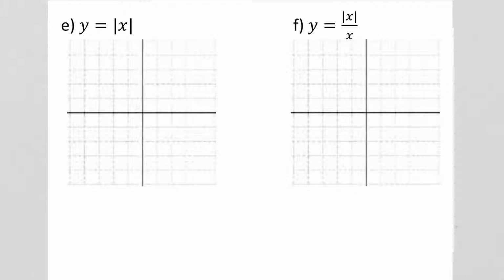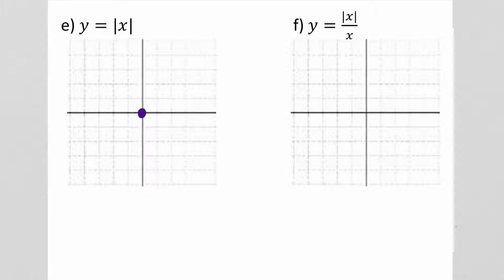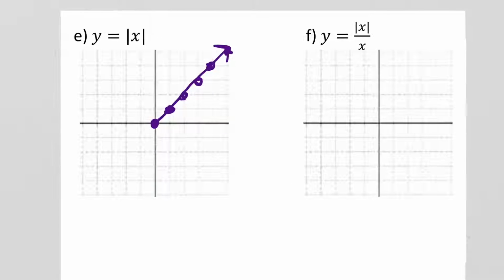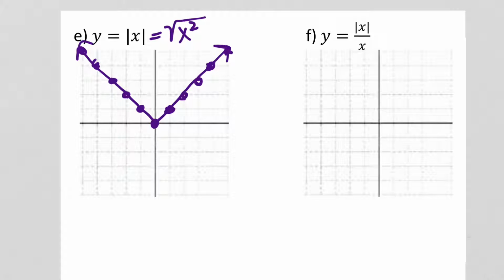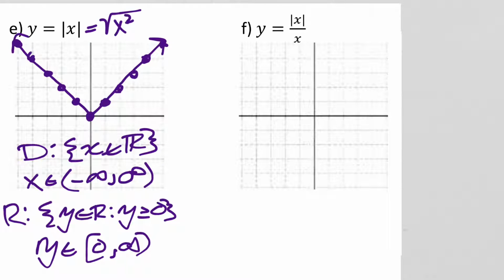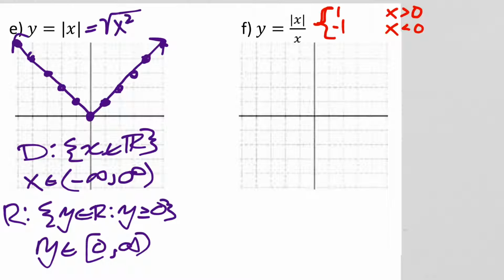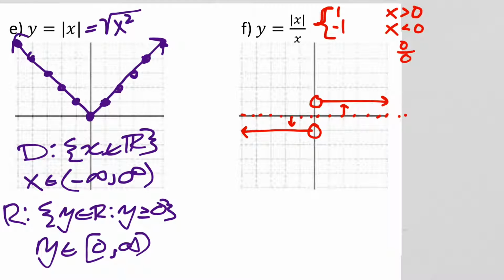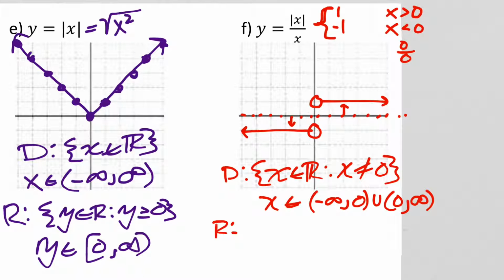HPC U1 LG1EF